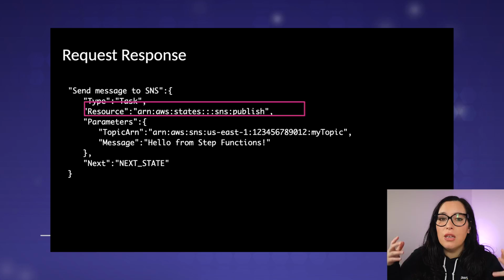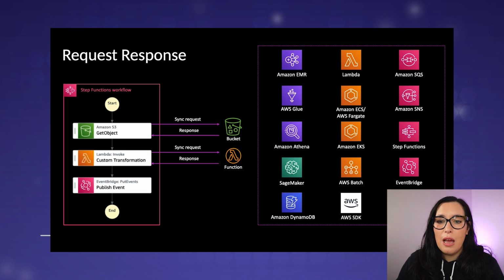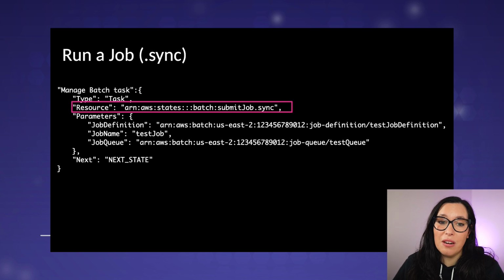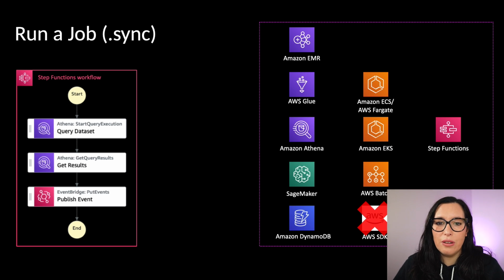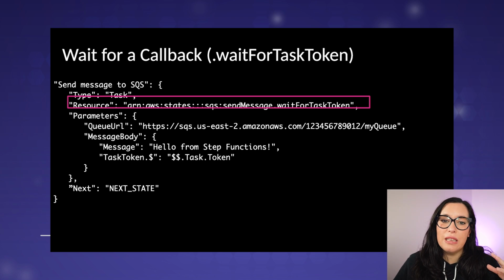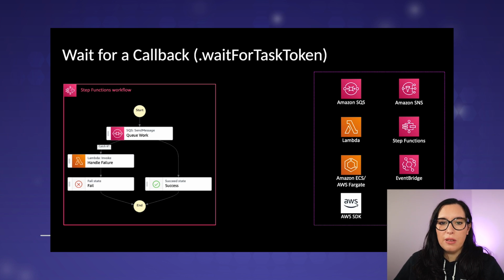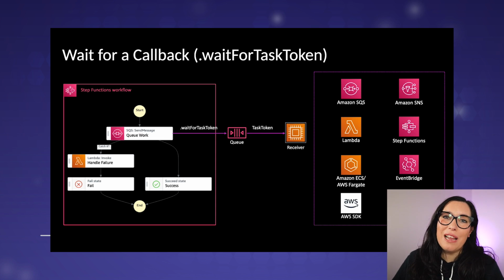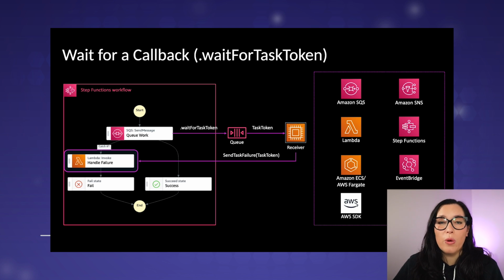Step Functions Service Integration Patterns | FooBar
In this video, you will learn about Step Functions service integration patterns:  Request-Response Pattern, run a asynchronous job and wait for Callback Pattern.

Read the documentation about this
Supported services for using the .sync integration